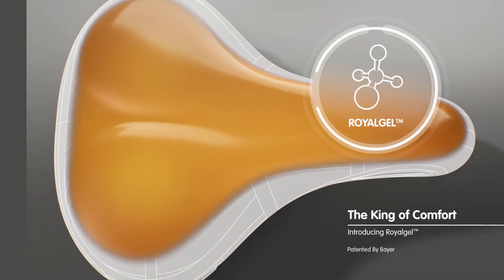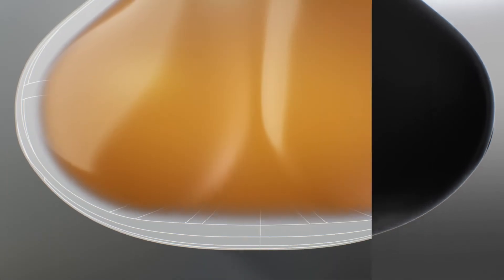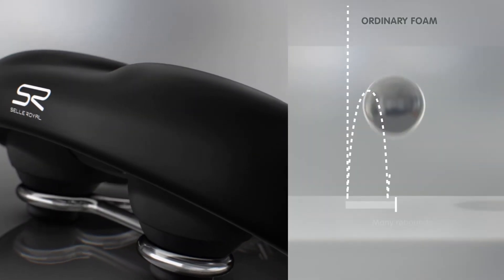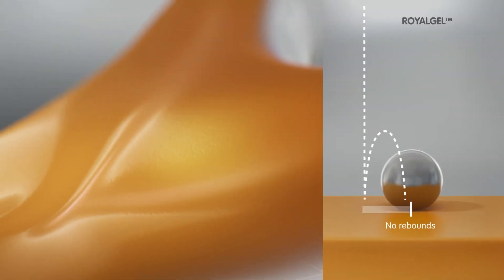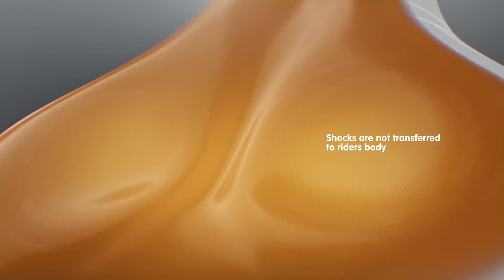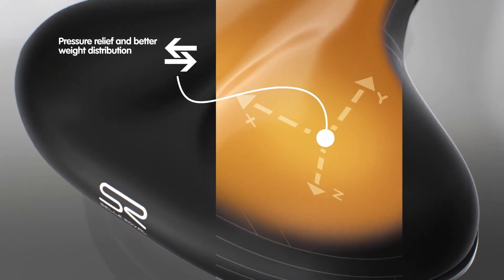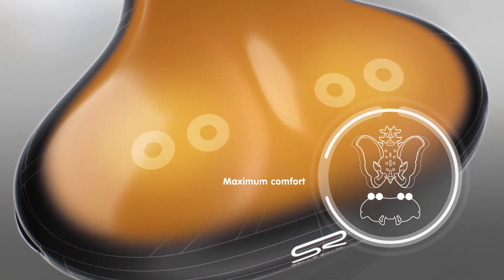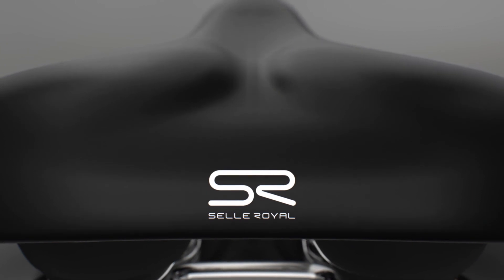Selle Royal RoyalGel